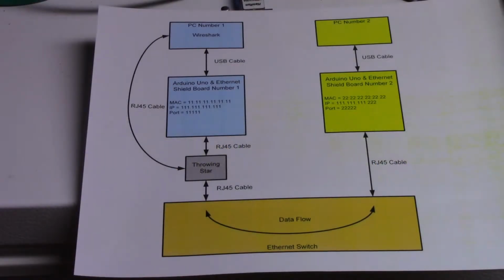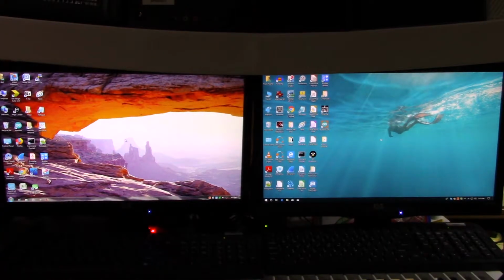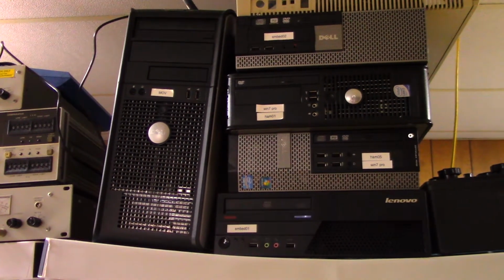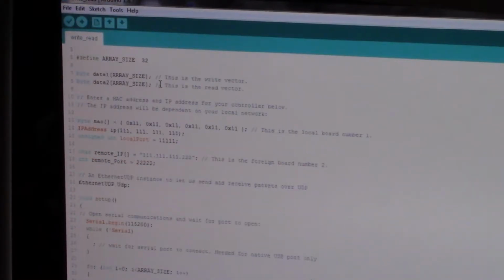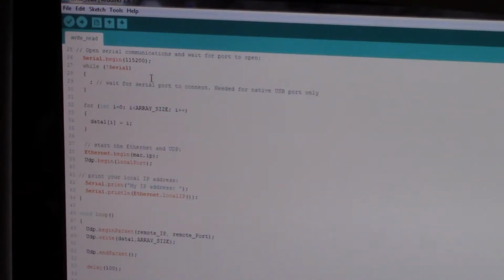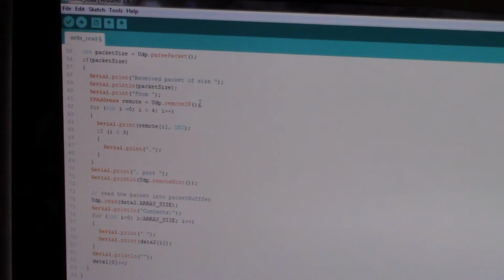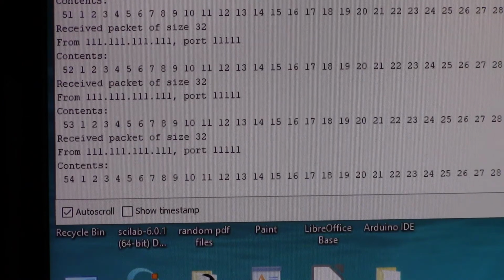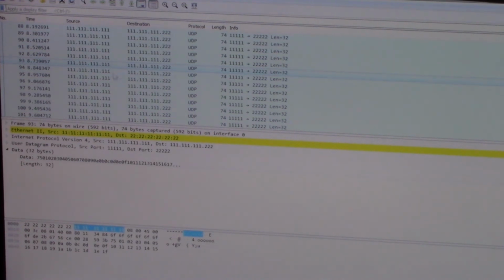UDP Ethernet Communications between two Arduino Unos with the Ethernet Shield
This video demonstrates a project with UDP Ethernet communications between two Arduino Unos using the Ethernet Shield. The two Arduinos are connected together using an Ethernet switch. The code is shown to teach someone a simple way to network two Arduinos together. Wireshark along with a LAN throwing star is used to monitor the data.